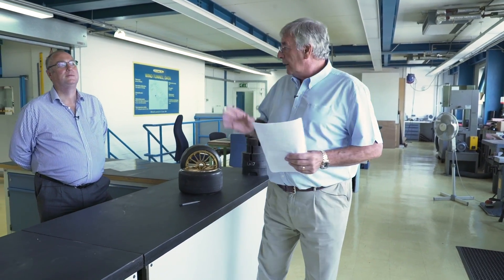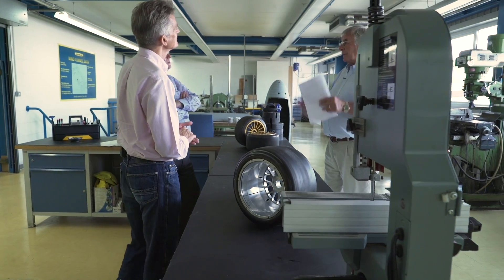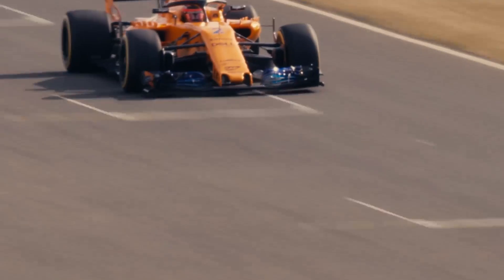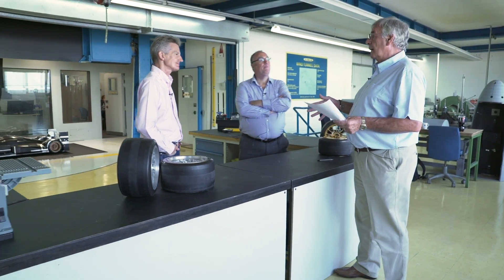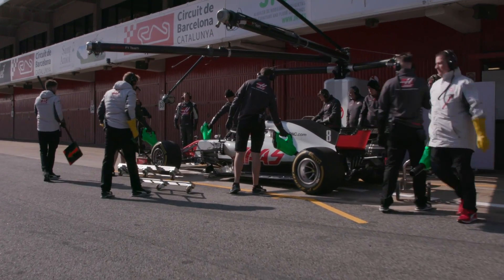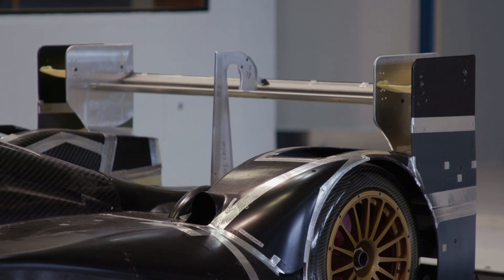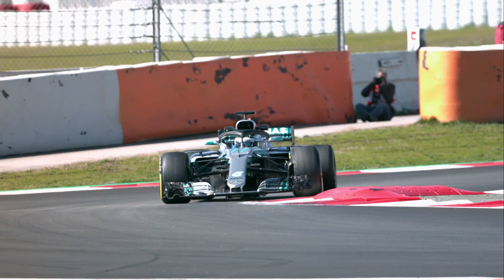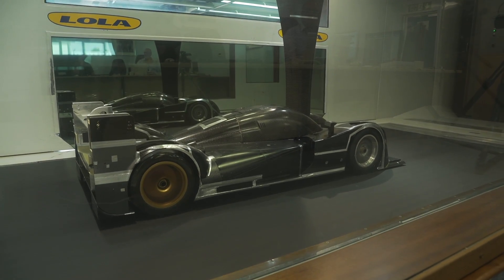5 steps to a successful wind tunnel programme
Gary Anderson is back with our final instalment of our wind tunnel series with Lola, and is joined by Mark Williams and Chris Saunders to discuss the key points you must think about when going about development of aero parts and windtunnel programs.